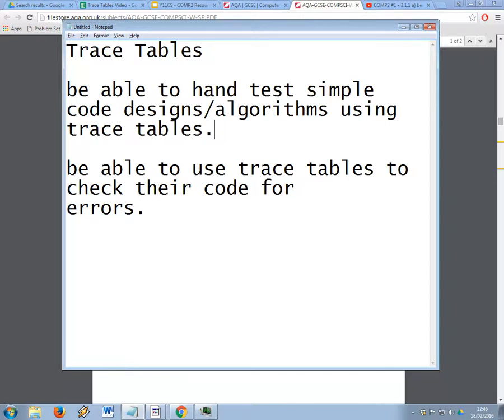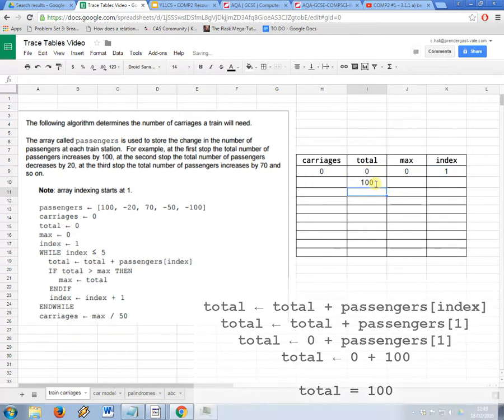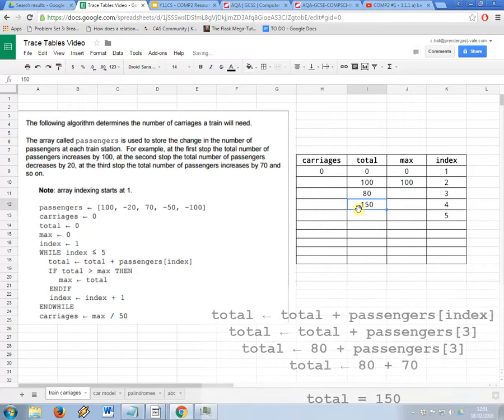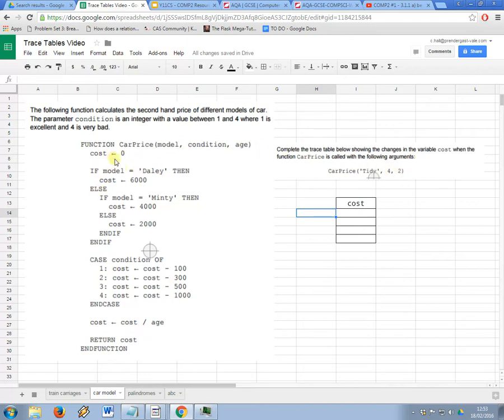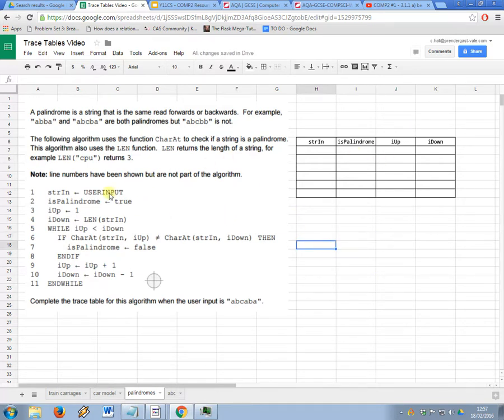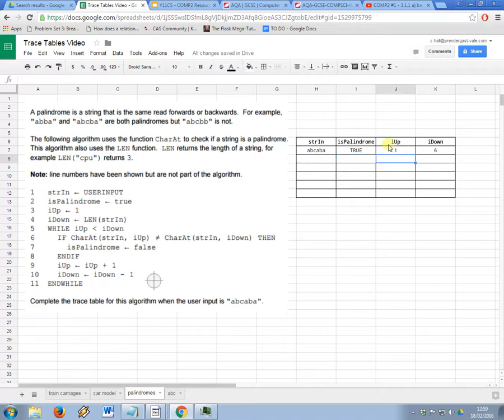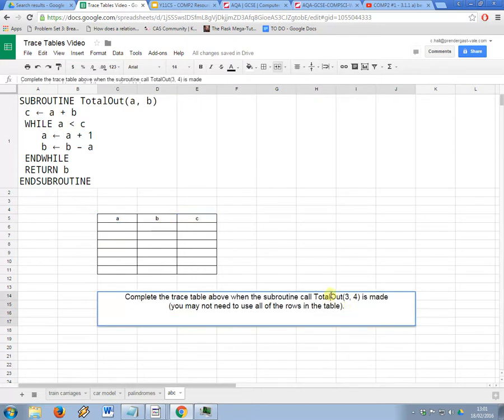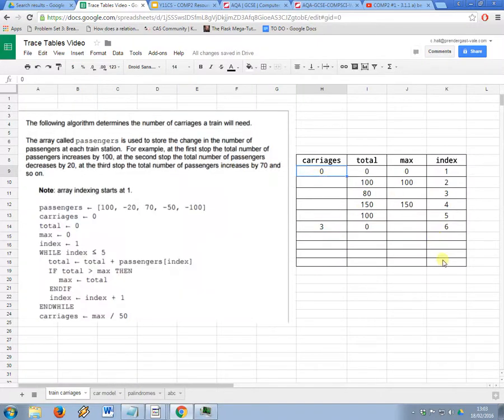COMP2 #2 - 3.1.6 a) be able to use trace tables to check their code for errors [& 3.1.12]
A video explaining how to trace through algorithms spotting iteration, assignment, selection, array/string indexing etc. and completing trace tables. Completing example questions from previous AQA GCSE Computer Science past papers.